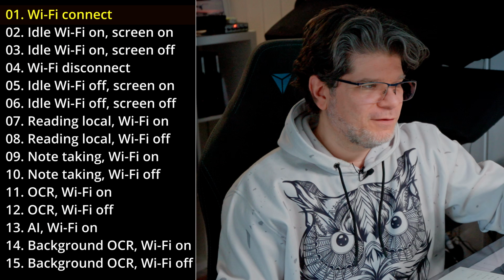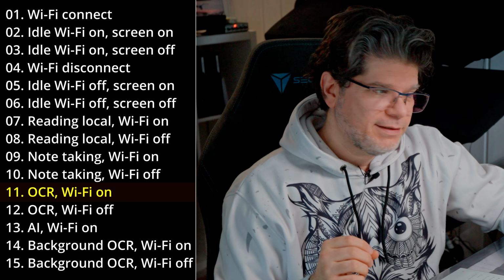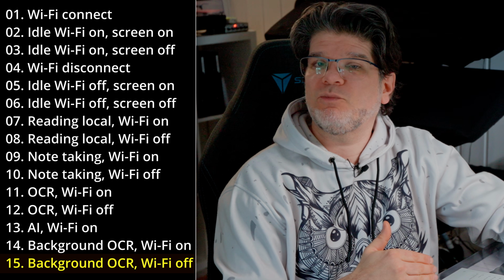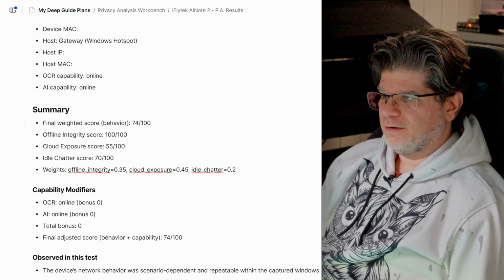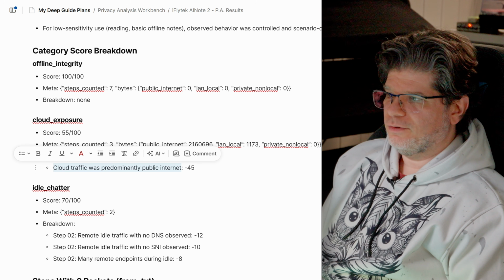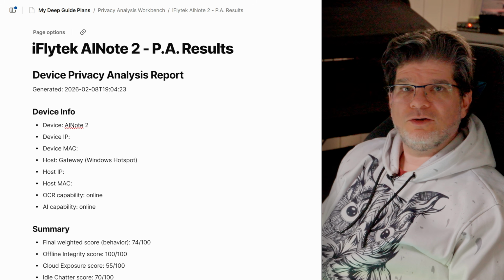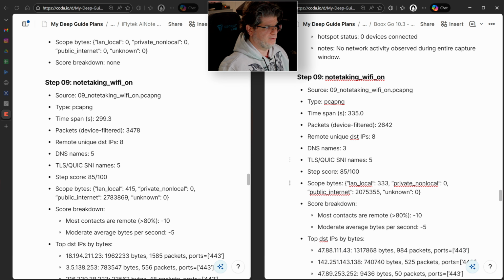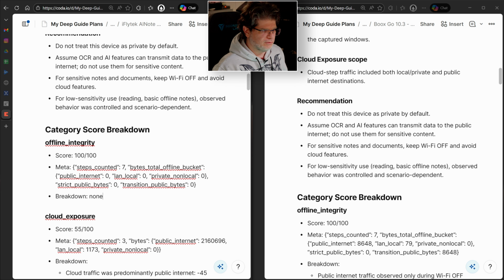Privacy Analysis: iFlyTek AINote vs Boox Go 10.3. How Private are These Devices?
00:00 Intro
01:49 Privacy Analysis Workflow
10:53 Let's Do Some Testing!
13:08 Results: iFlytek AINote 2
20:41 Results: Boox Go 10.3
26:40 Final Thoughts

Privacy is a growing commodity that we are being silently robbed off, with each new point of convenience added to our daily tech around us. ePaper devices used to be an escape from this kind of world, but this is no longer the case for some of them.

I was curious to see what is the reality of the situation and test, how much do these device talk to? Who are they talking to? Are they offline when they are offline? How private are they really.

Privacy Analysis Tool is a new addition to the MDG slew of tests, and we kick off with iFlyTek AINote vs Boox Go 10.3. Watch to find out how these devices fare in the MDG Privacy Analysis :)